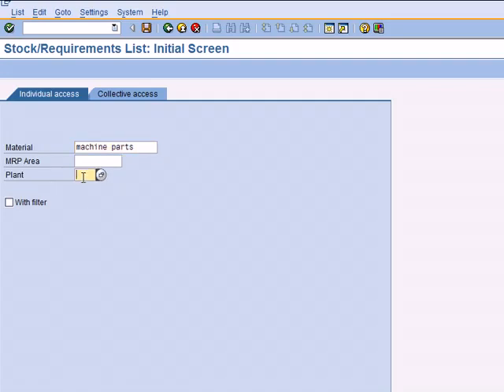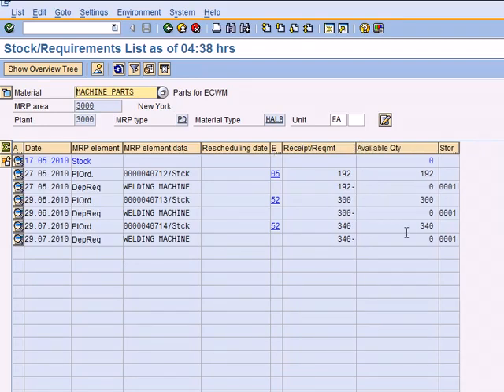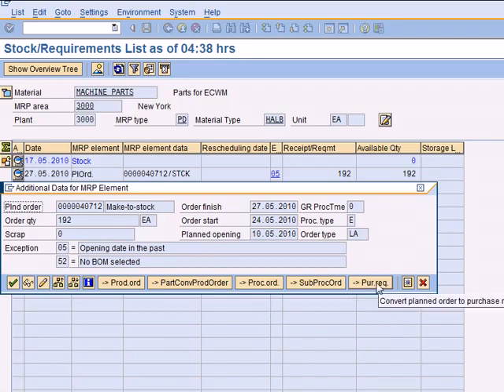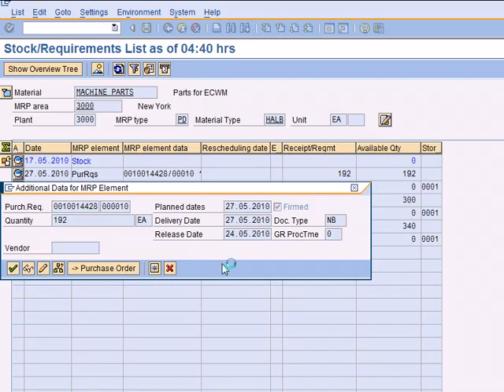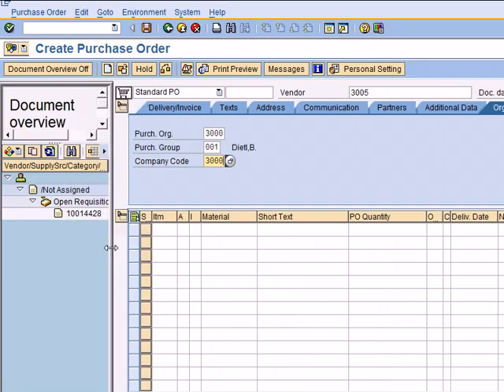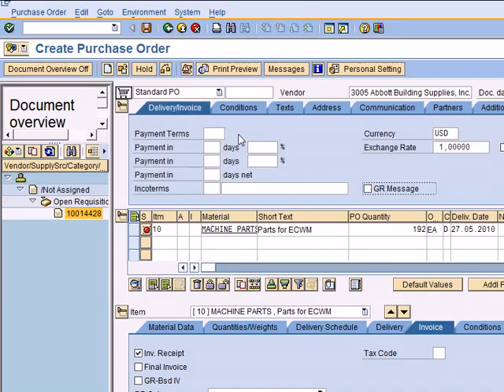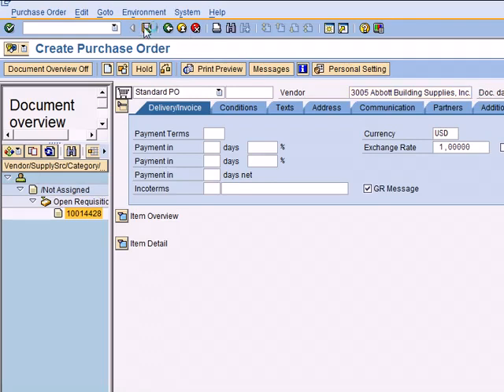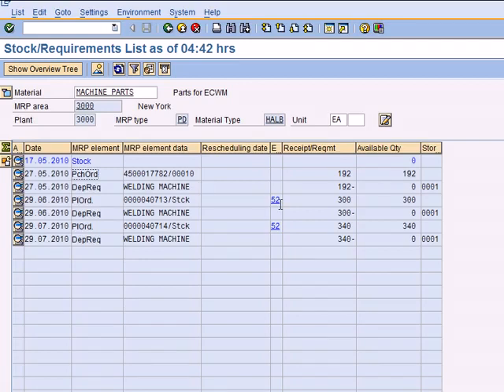Wyvil Entry Point Inc SAP Production Planning M T S Lisle, IL8